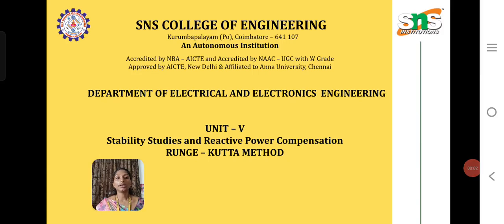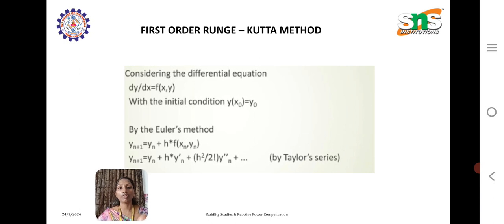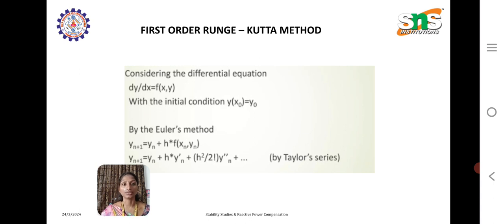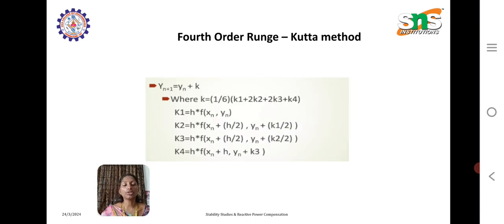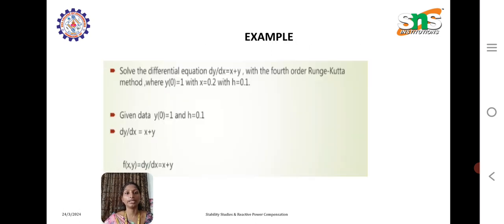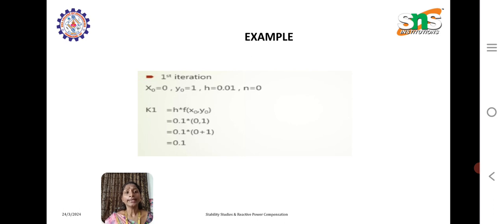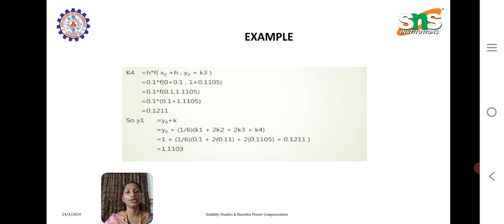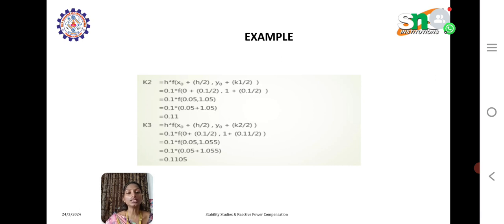Divya Banu.P| Runge - Kurta method | SNS Institutions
explained orders of Runge - Kutta method